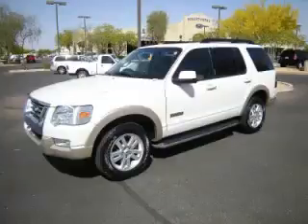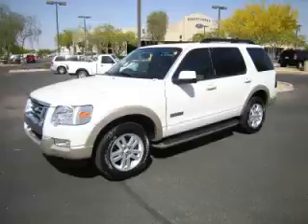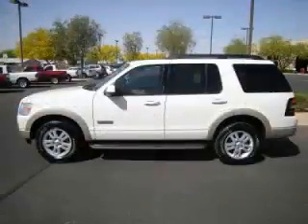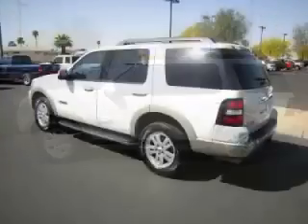2008 Ford Explorer in Apache Junction AZ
At Robert Horne Ford , our long-standing customers know us a dependable source of used pre owned vehicles, like this Ford Explorer Eddie Bauer4 Door Wagon , conveniently located in Apache Junction, Arizona . For the absolute best in service, selection, and value, please visit our to learn more about this exceptional 2008 Ford Explorer

2008 Ford 4 Door Wagon Eddie Bauer4 Door Wagon

Engine: V6, 4.0L (244 CID); SOHC
Fuel: Gasoline
Transmission: Automatic
Exterior Color: White
 Stock #: 2834
 VIN: 1FMEU64E88UA93627